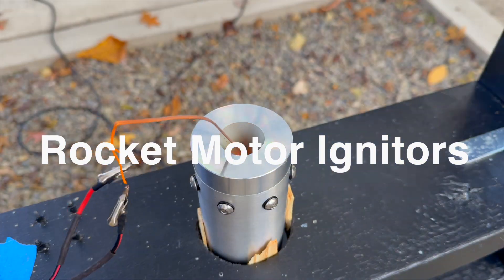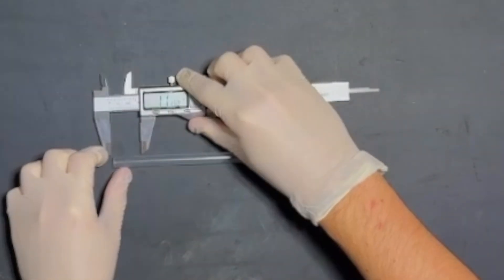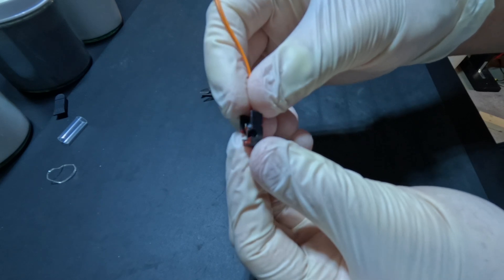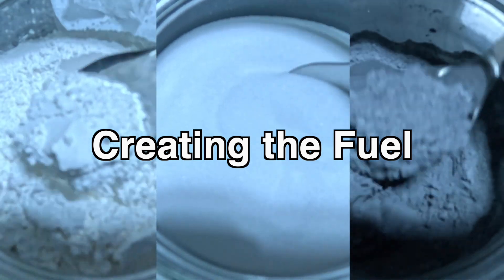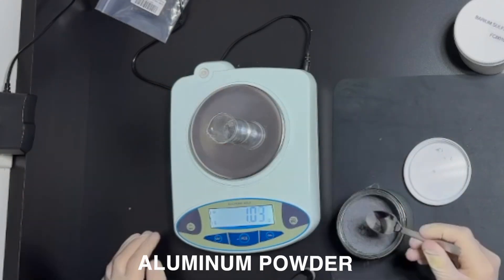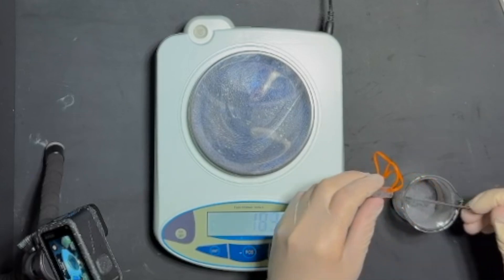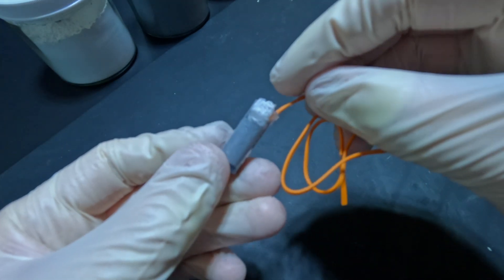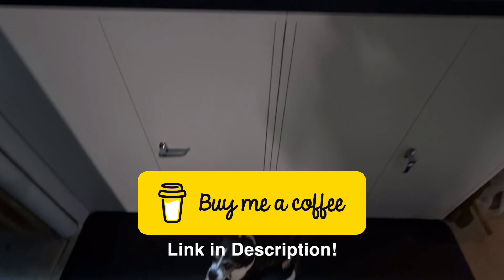How I Build My Rocket Ignitor!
Join me as I walk you through the process of designing and building a reliable rocket igniter! From choosing the right materials to assembly and testing, I’ll share tips, tricks, and techniques to make sure your igniter works perfectly every time. Perfect for anyone interested in rocketry or pyrotechnics!

Igniter Fuel Formula:
Based on the proven formula shared by Tech Ingredients.

27.78% Ammonium Perchlorate
27.78% Aluminum Powder
44.44% Barium Sulfate

Intro 0:00

Why Need an Ignitor? 0:05

Ignitor Construction 0:25

Creating the Fuel 1:38

Loading the Ignitor 2:34

Final Product 3:23

Outro 3:47